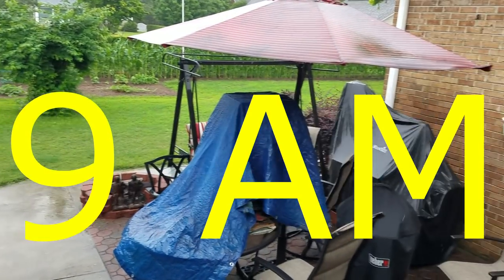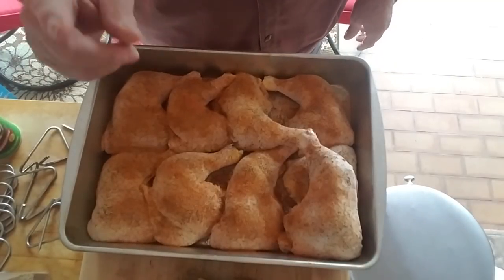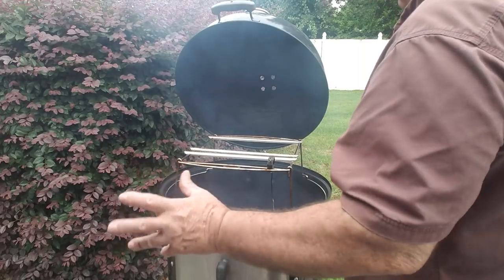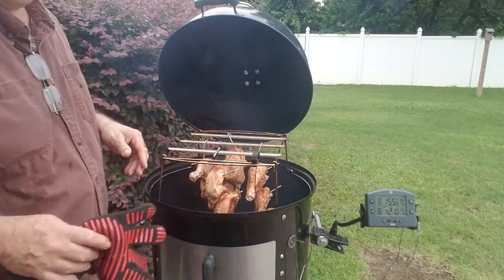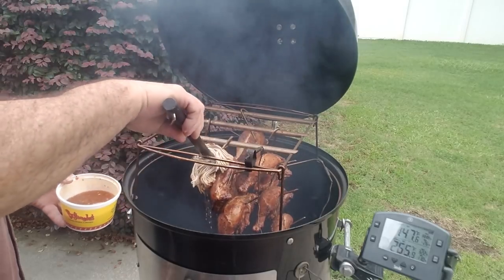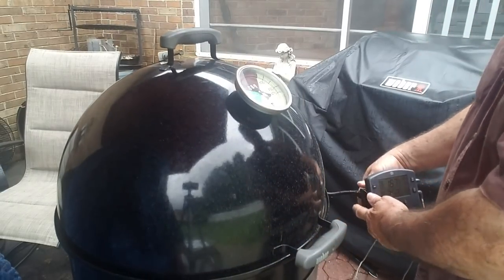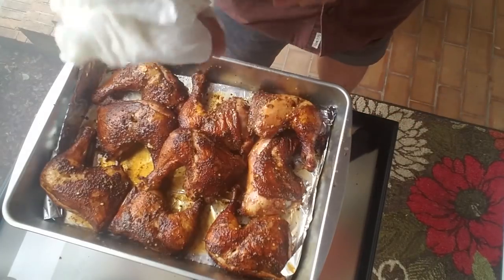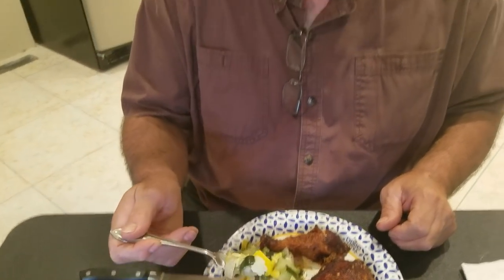HOOK N HANG CHICKEN | WSM EXPANDABLE SMOKING RACK | CHICKEN QUARTERS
Since I have the Weber expandable smoking rack (no longer offered), I thought I'd use it instead of just smoking the chicken on the grate. I used some hanging hooks I had on hand, and hung 3 quarters tiered together just as if they were a rack of ribs. Cooked/smoked about 2 hours and 10 minutes until internal meat temp was 167 degrees F. The WSM averaged around 275 degrees F. Started high over 300, but settled down as the cook went on and I closed the intake venting to about 1/4 open. No water pan was used, just direct pit cook style like a pit barrel. The season used was SPG (salt-pepper-garlic) home mix, and basting sauce was the Eastern Carolina Sauce which is vinegar based and easy to make.

Eastern NC BBQ Sauce

2 Cups Apple Cider Vinegar
1/2 Cup Water (optional)
1 Tbs Crushed Red Pepper
1 tsp Black Ground Pepper
1 tsp Kosher Salt
1 Tbs Texas Pete
2 Tbs Catsup or Tomato Sauce (optional)
1 Tbs Brown Sugar (optional)

Mix together server immediately or store in a mason jar.

Kona Sun- Freedom Trail Studio

Weber Smokey Mountain Smoker

Weber 7473 Expandable Smoking Rack- Not offered online
(possible order direct from Weber on phone order)

Stainless Steel Meat Hooks from Pit Barrel Cooker

Macally Flexible and Adjustable Gooseneck Clip On Desk or Kitchen Table Holder Clamp Mount for iPad Air / Mini, Tablets, iPhone, Smartphones, & Nintendo Switch (ClipMount)

Thermoworks Products
Smoke- wireless thermometer
Timestamp- 4 tier timer